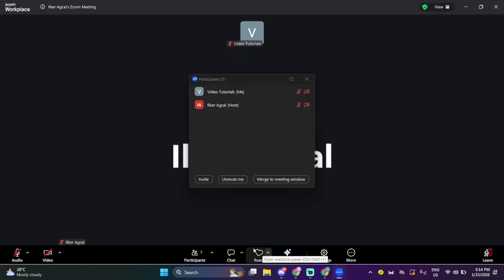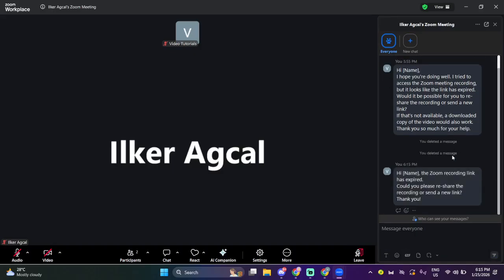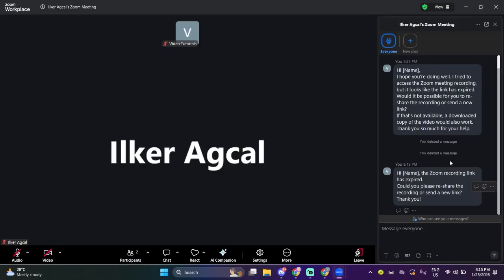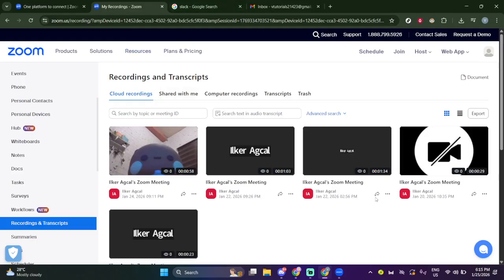How to Watch an Expired Zoom Meeting Recording [2026 Full Guide]